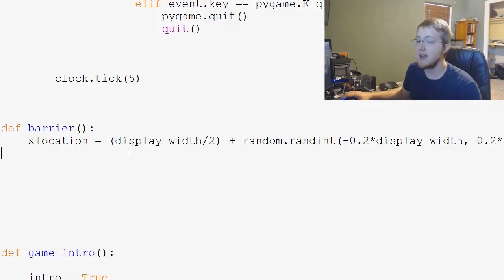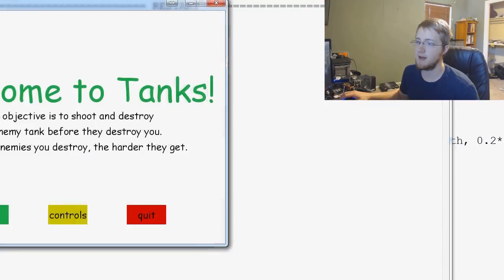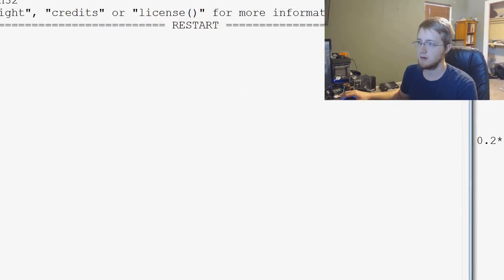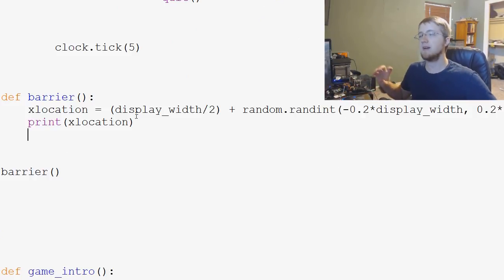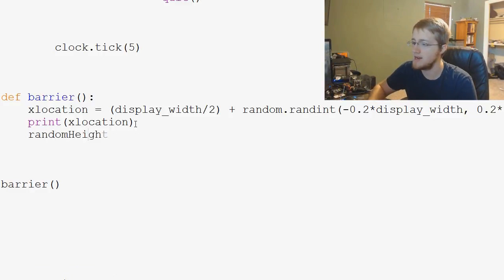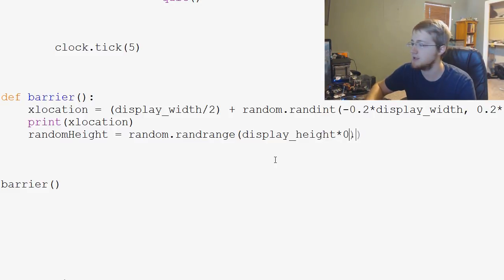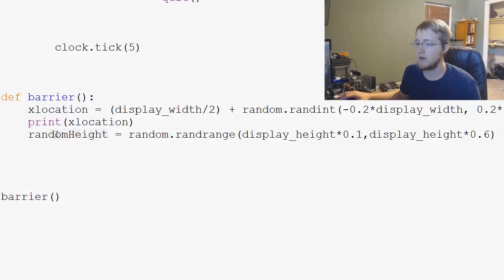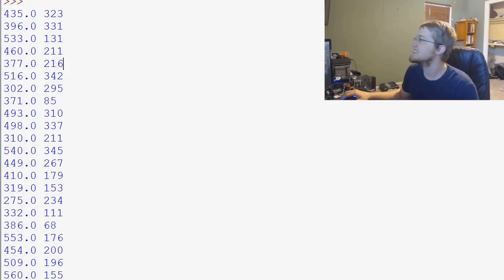Pygame (Python Game Development) Tutorial - 61 - Barrier Part 1